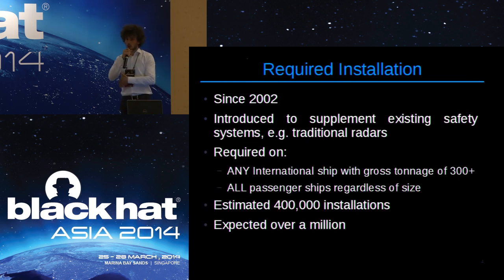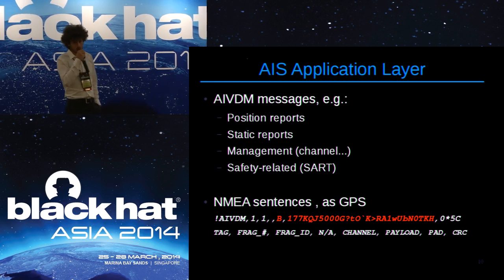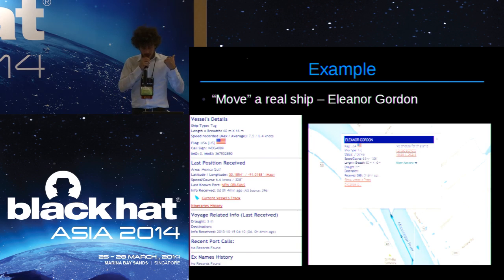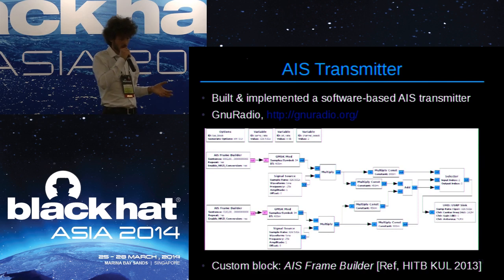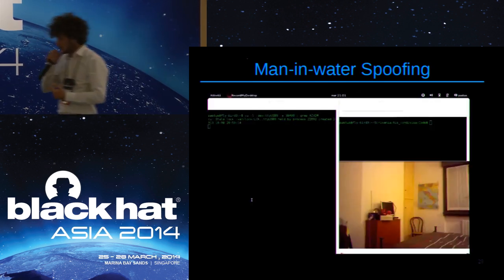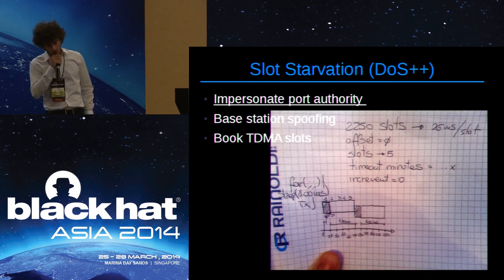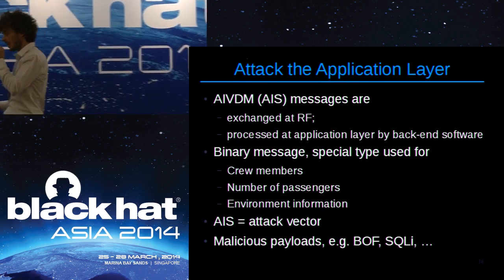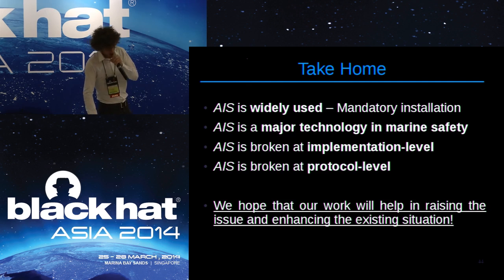AIS Exposed. Understanding Vulnerabilities and Attacks 2.0 by Marco Balduzzi